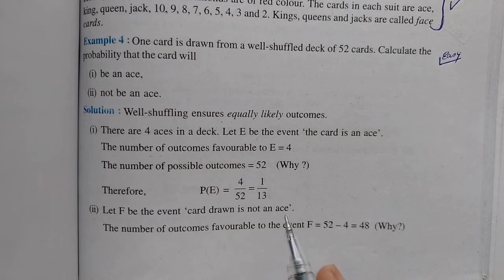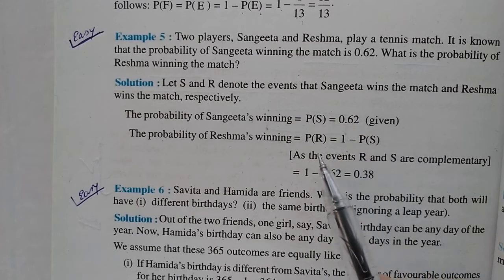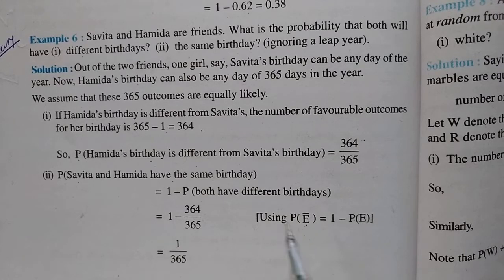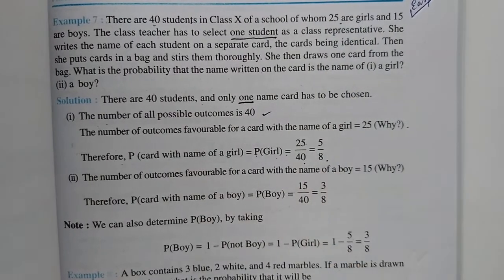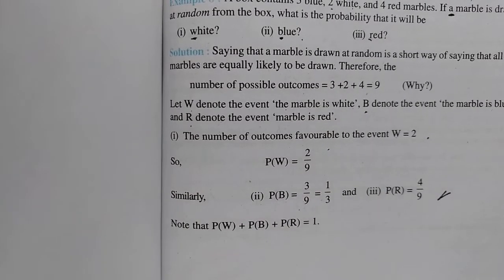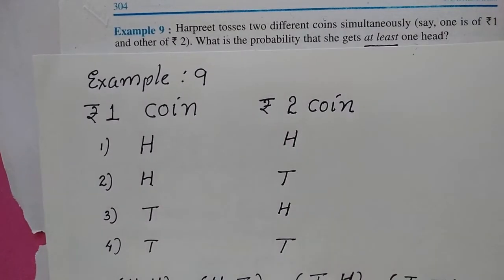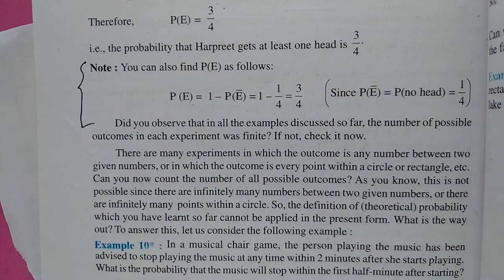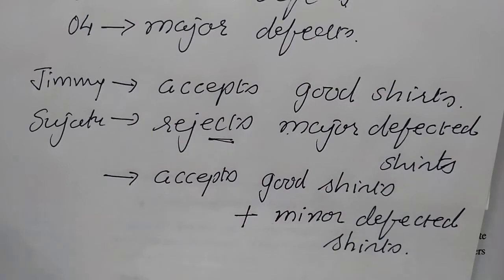Class: 10 Ch. 15 Probability Part 2